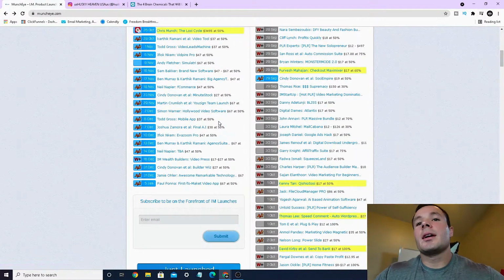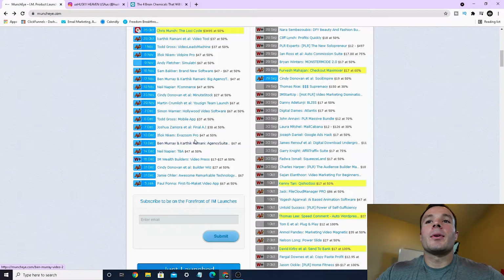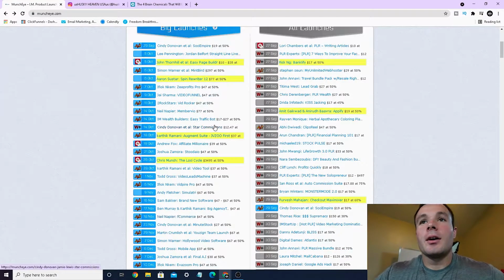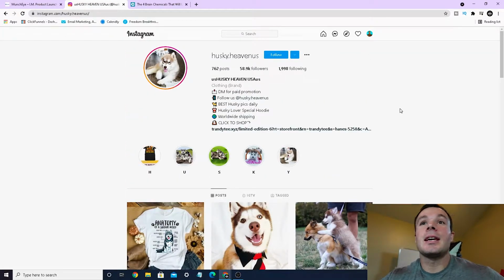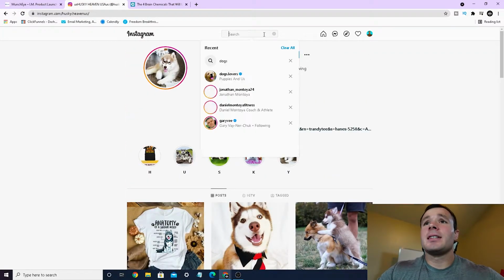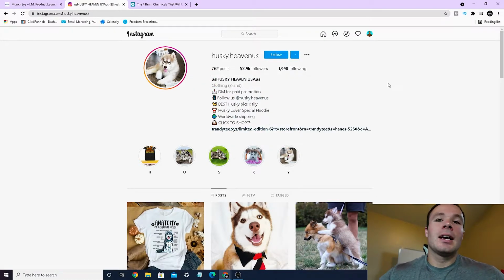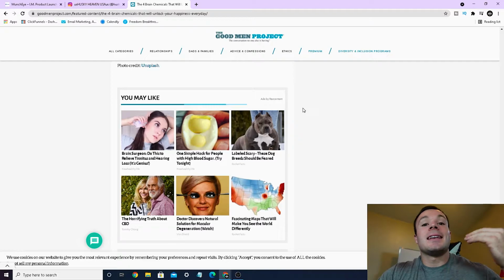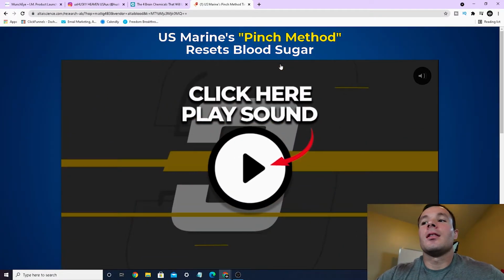5 Affiliate Marketing Strategies That Require Zero Audience (2021 Method for Beginners)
In this video I will discuss 5 Affiliate Marketing Strategies that require zero Audience. Building an audience can be extremely difficult for anybody, especially if you are just starting out with Affiliate Marketing.

USEFUL TIMESTAMPS
00:00 Intro
01:14 Launch Jacking
04:04 Influencer Marketing for Affiliate Marketing
05:46 Native Ads for Affiliate Marketing
07:32 Faceless Youtube Videos for Affiliate Marketing
09:07 Google Ads for Affiliate Marketing with No Audience
10:18 How to Grow an Audience and Build a Business

In this video I go over the top five different affiliate marketing strategies that do not require you to have an audience. I know for a lot of beginners that are starting out with affiliate marketing the biggest trouble is not having an audience and being able to drive traffic to your affiliate offers.

 Therefore in this video I go over the top five methods that I use in order to drive traffic to my affiliate offers in start to generate sales on a regular basis. If you are new to affiliate marketing and you are wanting to learn how to build an audience then this is going to be the best method to start driving people to a funnel or a website to start then leading people into your affiliate offers and generating sales.

[VIDEO] (Easy $40 a Day Strategy) Complete Clickbank Tutorial - How To Make Money As A Beginner

TOOLS I USE TO RANK MY VIDEOS ON YOUTUBE FAST!

SOFTWARES TO AUTOMATE YOUR BUSINESS

✔ The Software I Use to Automate my Business (Clickfunnels)

This video and description contains Affiliate links, which means that if you click on them and purchase, I will receive a commission. This helps to support this channel and allows me to continue to make videos like this to help you! Thank you all so much for the support!

5 Affiliate Marketing Strategies That Require Zero Audience